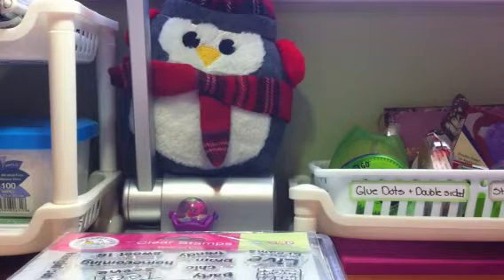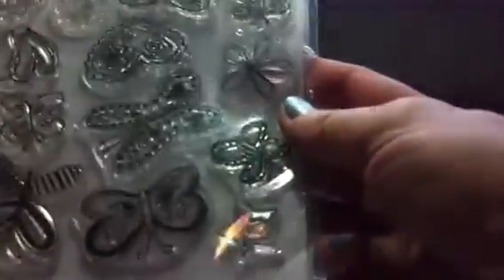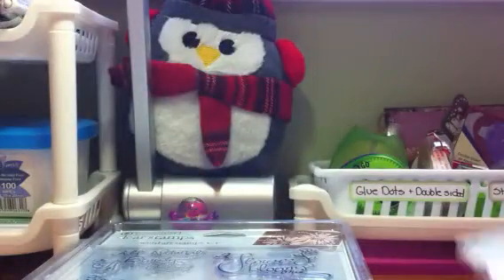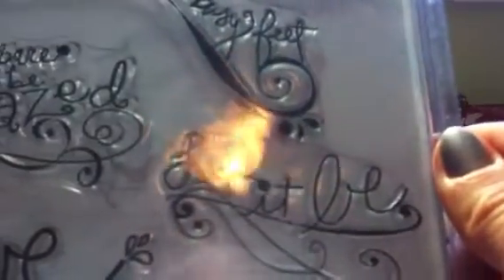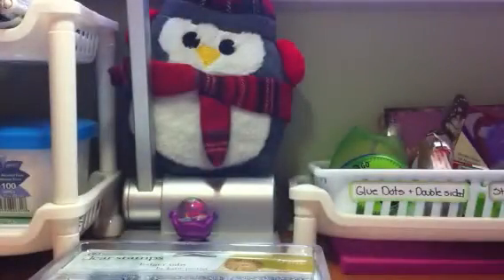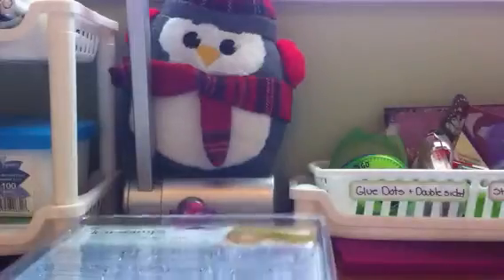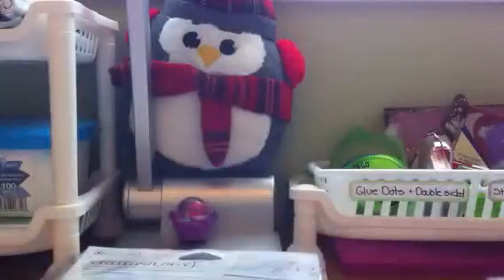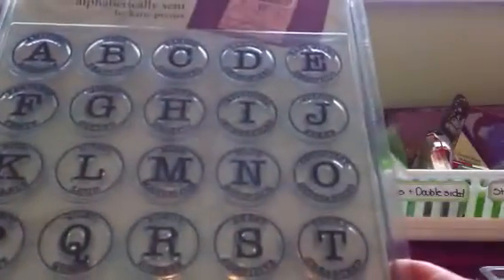Destash stamp lot #3...SOLD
Mixed stamp lot
35.00 can
40.00 USA